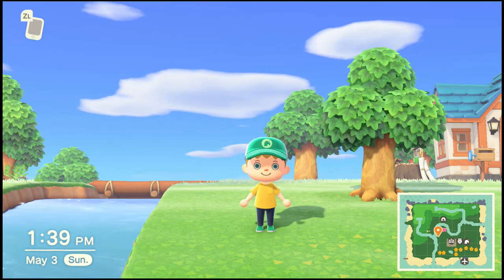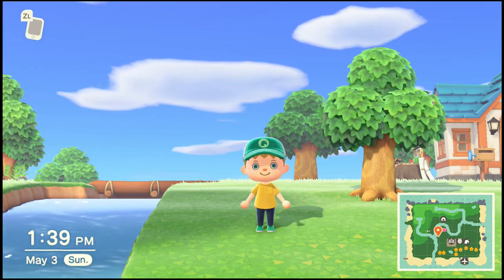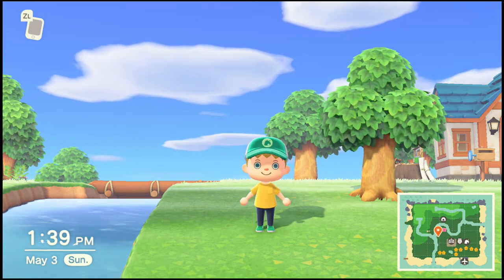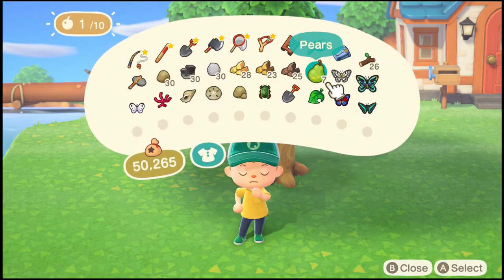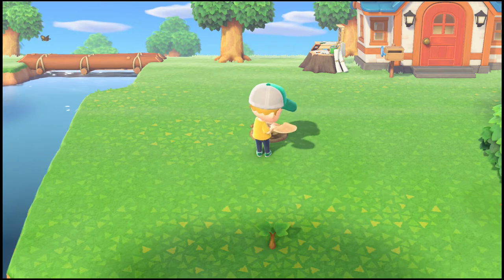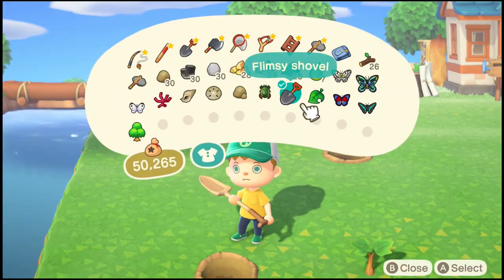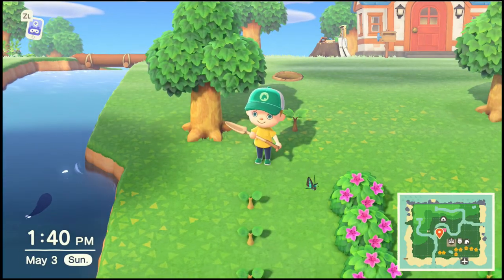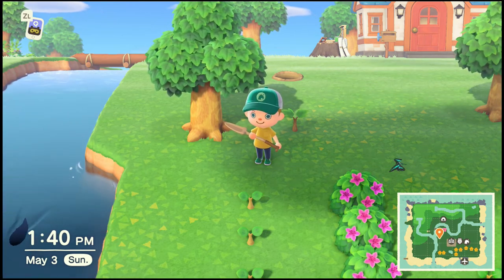Animal Crossing: New Horizons - How to Transplant Trees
Animal Crossing: New Horizons Walkthrough - How to Transplant Trees.

To transplant trees, you first must eat a piece of fruit, then dig up the tree with the shovel and plant it wherever you want it. Just be sure to not plant it directly next to water, a cliff, a building or the tree will not survive.

Animal Crossing: New Horizons is a simulation game released worldwide on March 20, 2020 for the Nintendo Switch and is the fifth main series Animal Crossing game. It was both developed and published by Nintendo. Throughout the game you start, build, and run your village while collecting and making friends along the way.

Always check the description to see time stamps if you want to skip to a certain part of the video.